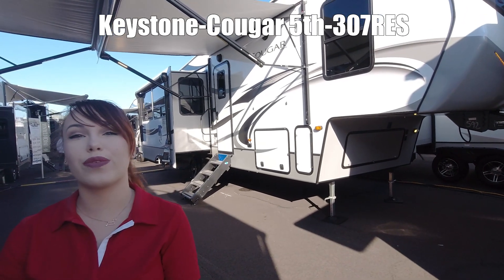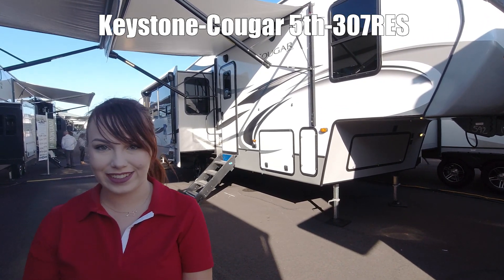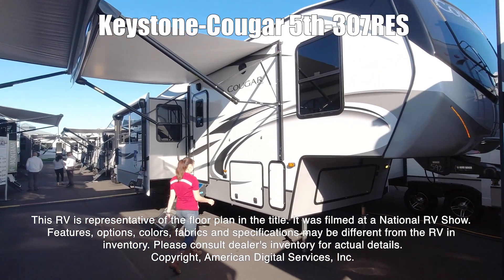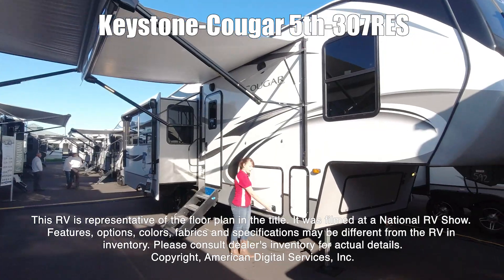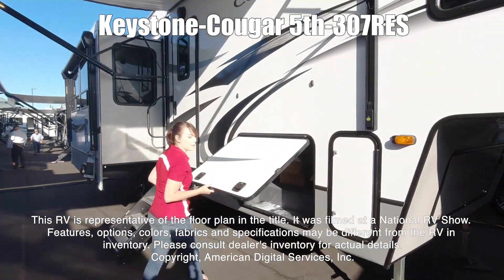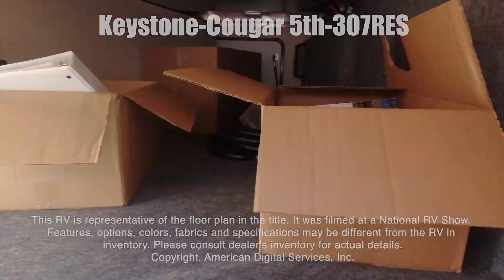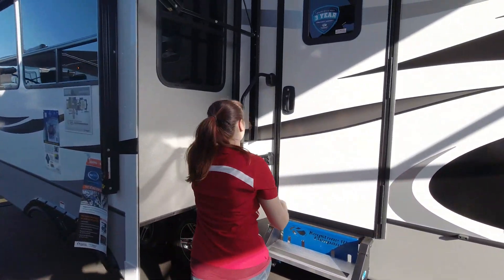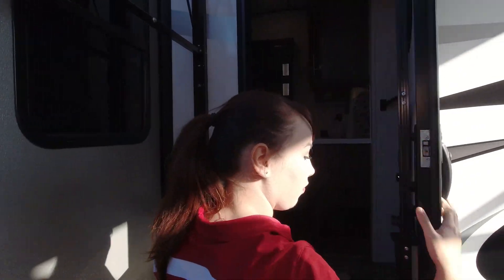2020 Keystone RV-Cougar-307RES